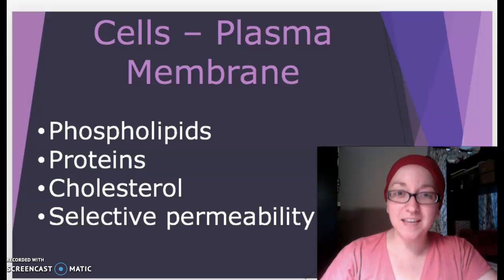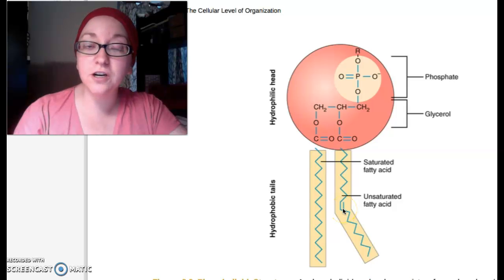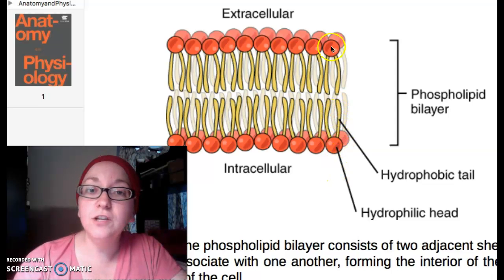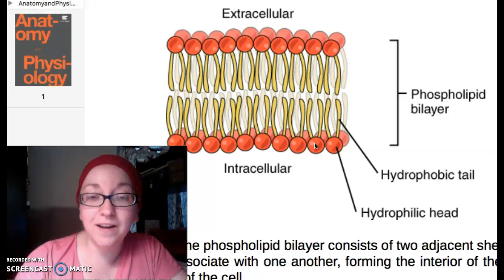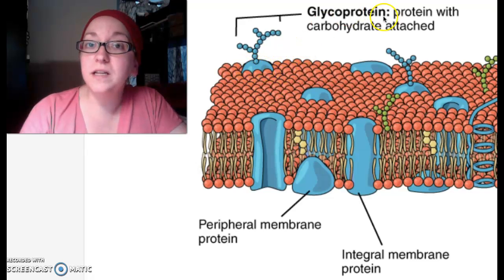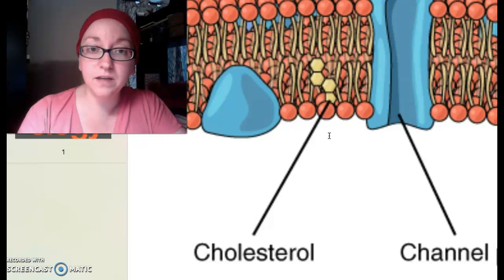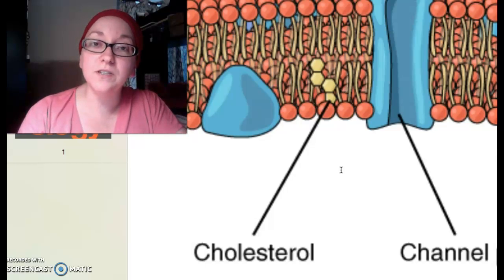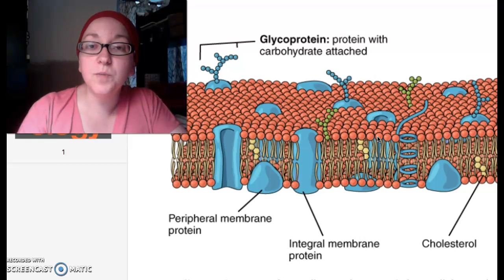Cells - Plasma Membrane